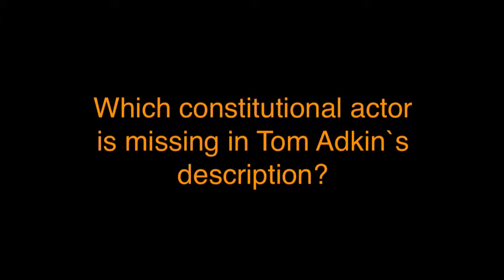Separation of power in practice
Separation of Power - Lecture 3
You can register for live online classes for Public Law, Criminal Law, Legal System and Contract Law